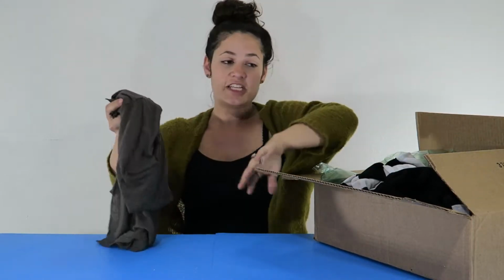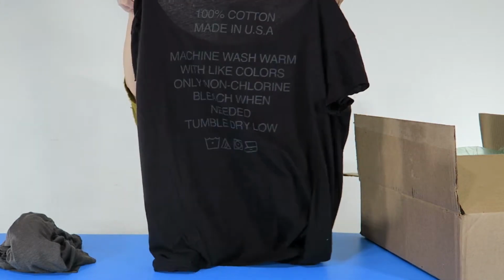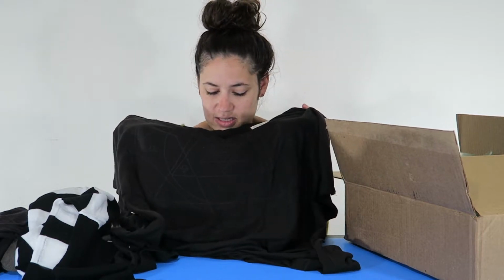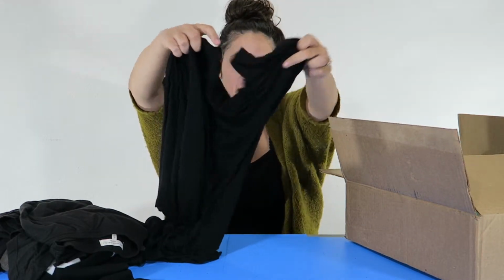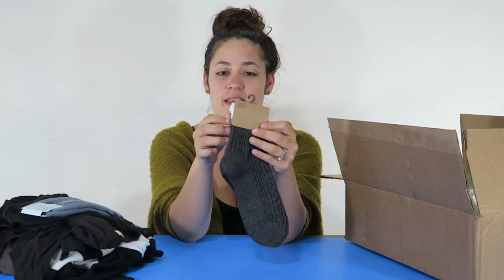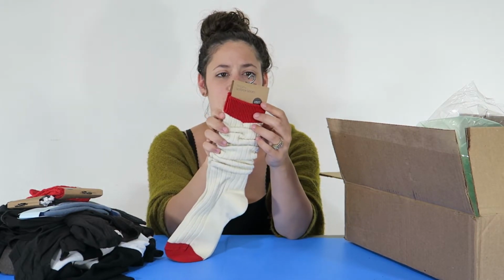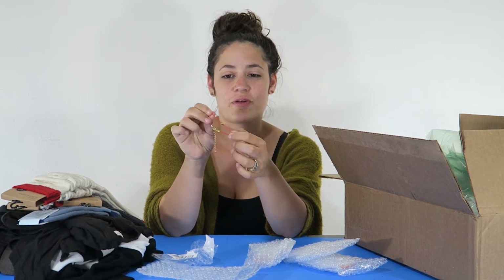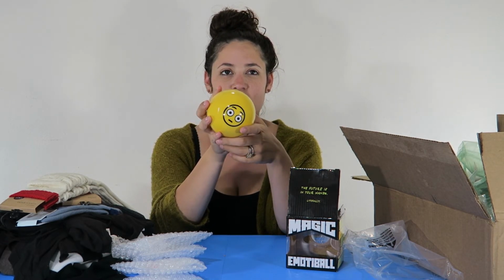Urban Outfitters Haul Video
I purchased some clothing from urban Outfitters right before we left for Disneyland.  I was so bummed that it didn't get delivered in time for me to take a few items with us.  Oh well, now I am sharing what I bought myself.  Check it out!

1. Project Social T Los Angeles
2. Truly madly deeply clothing
4. Truly madly deeply clothing - Double Neck
5. Silence and noise clothing